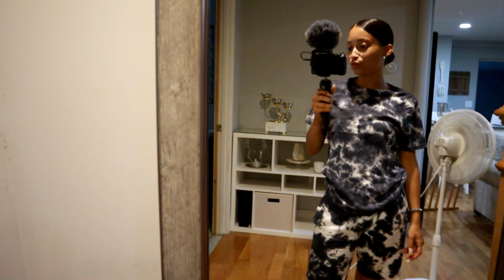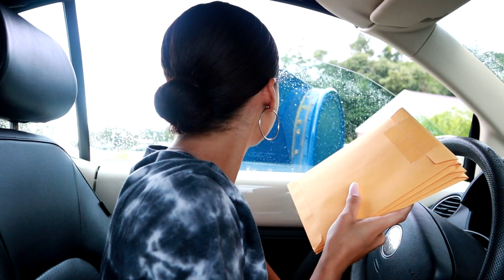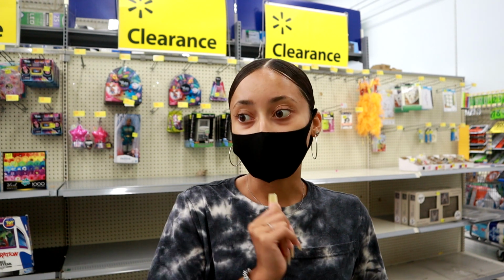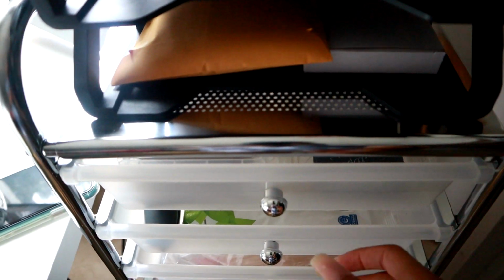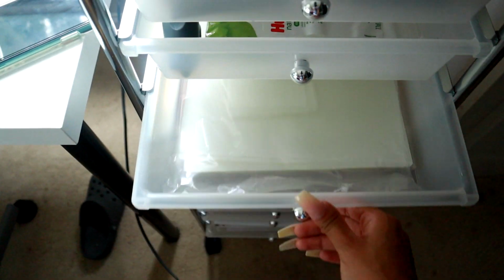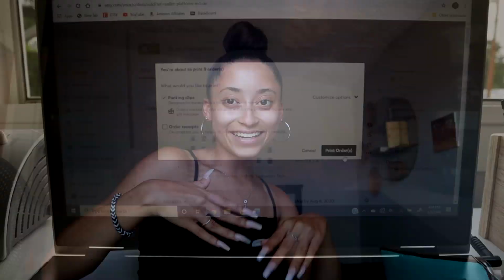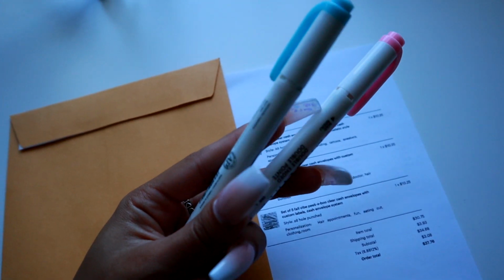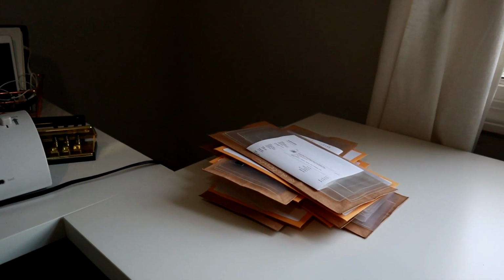DAY IN THE LIFE ETSY SHOP OWNER: WORKING ON ORDERS AND MY SHOP JOURNEY | NASHSWALLET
Here's a behind the scenes look at what I do when working on the shop. From orders, to prepping, and everything in between. I hope you enjoy!
xo, nash.

helpful links:
Cash Envelope Wallet
Pilot G2 0.38 (Favorite Pen)
Filming Camera: Canon M50

xo, nash.